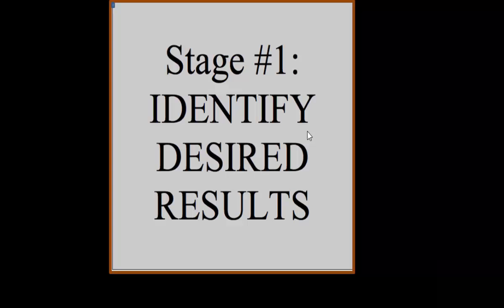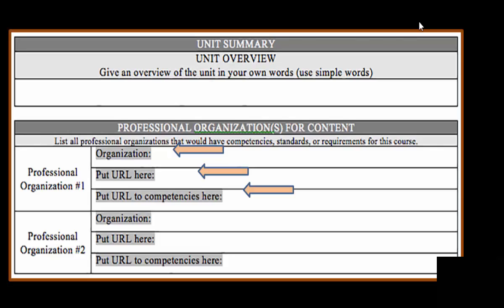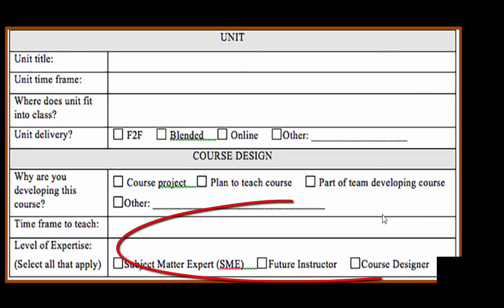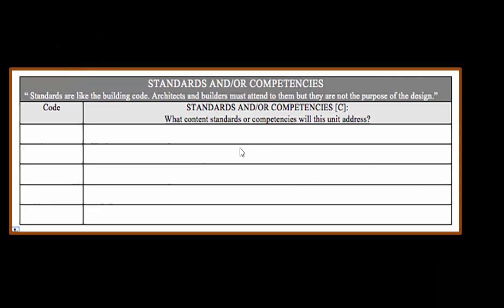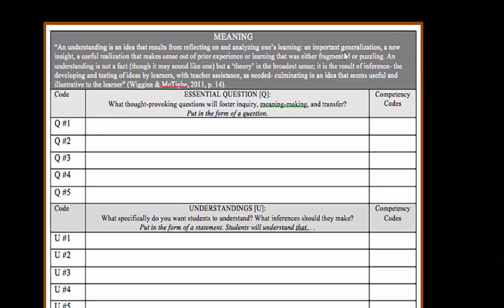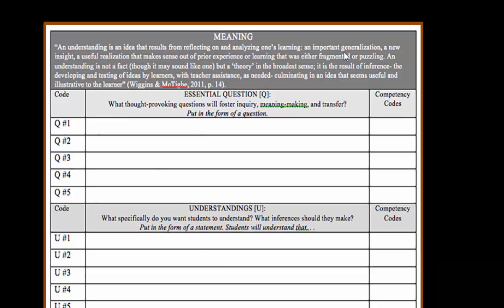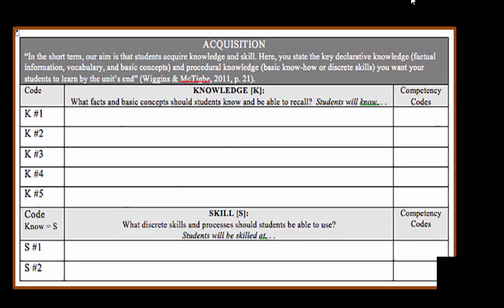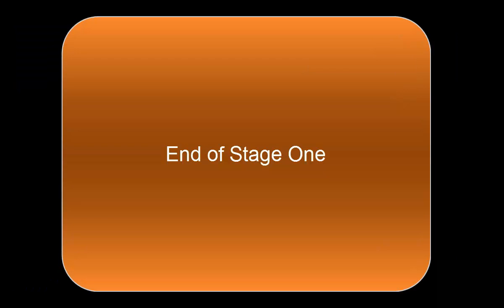UbD Template Stage 1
An educational video that talks about The Understanding by Design Stage One template.